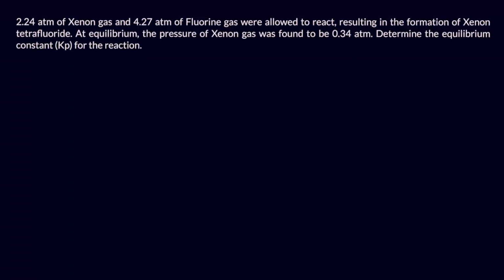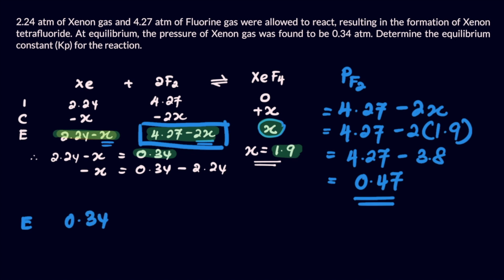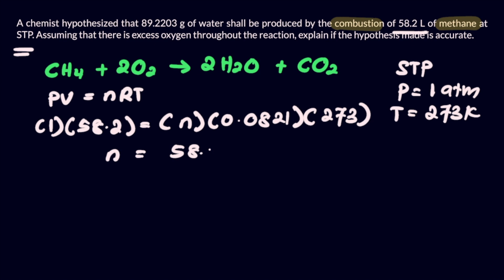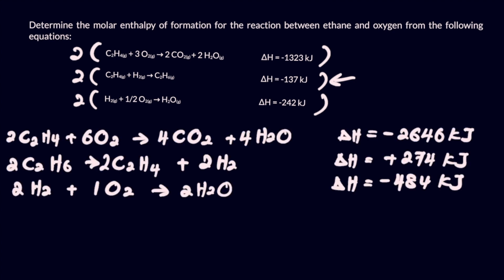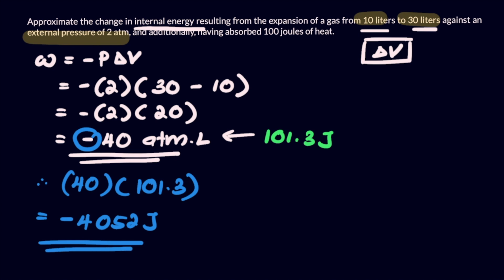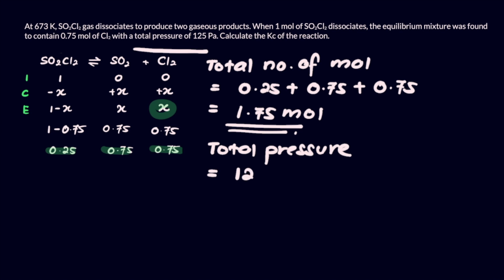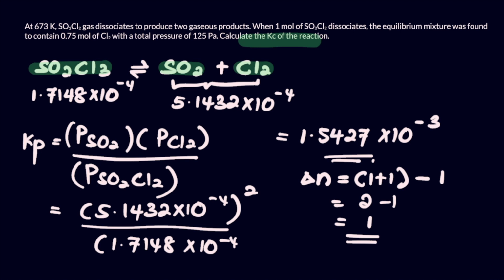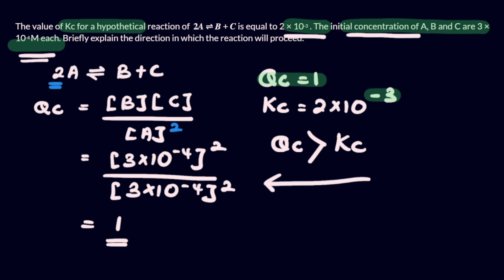Physical Chemistry Discussion Session Test 1